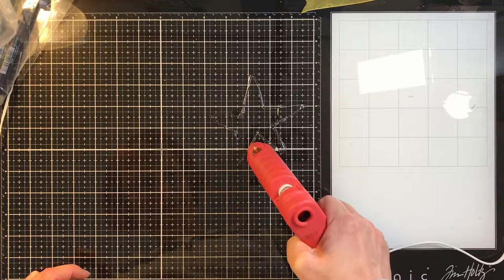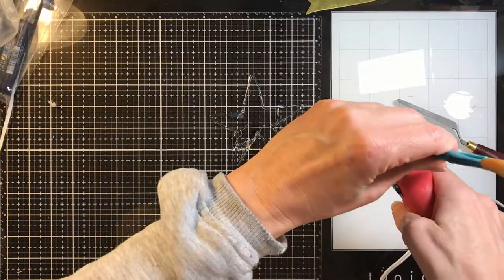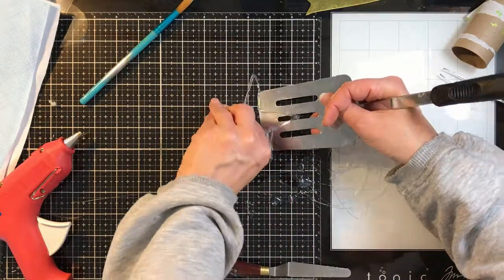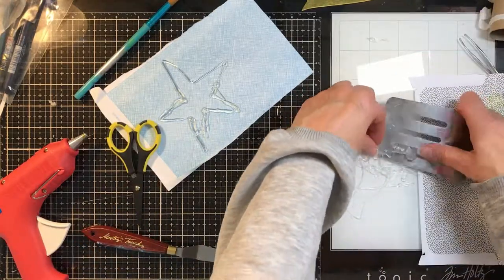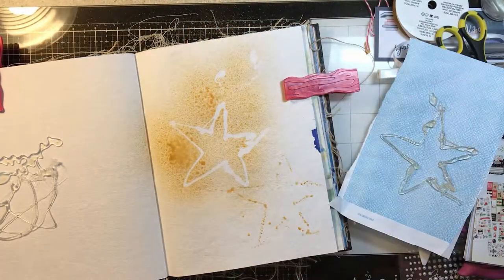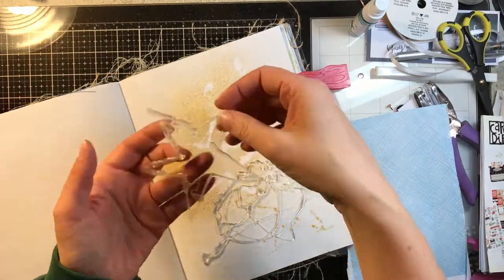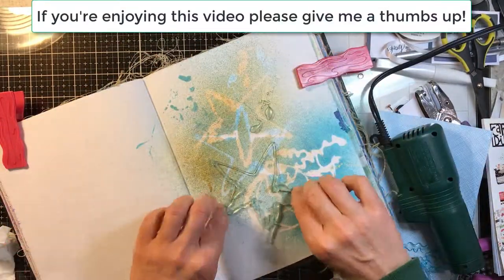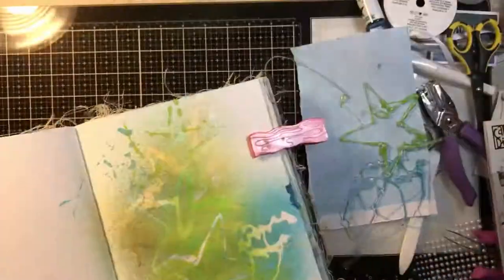Making hot glue gun stencils and using in art journal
Making stencils with hot glue gun is super easy and surprisingly fun!